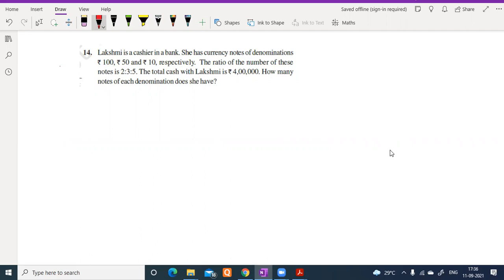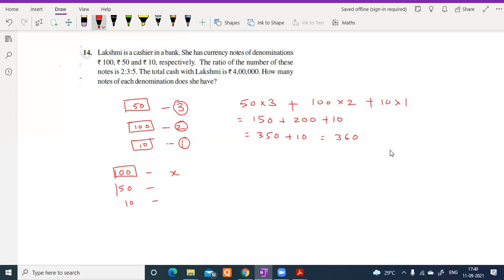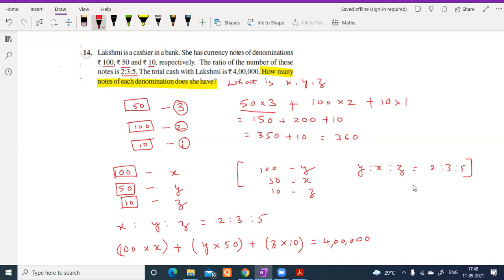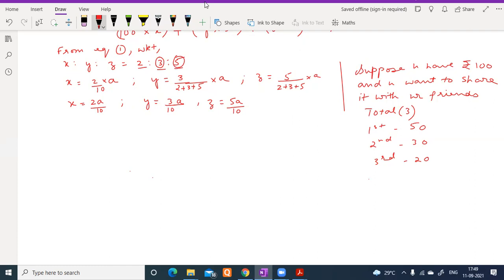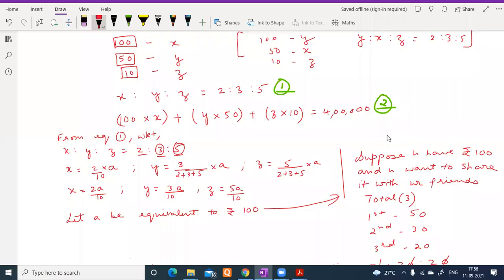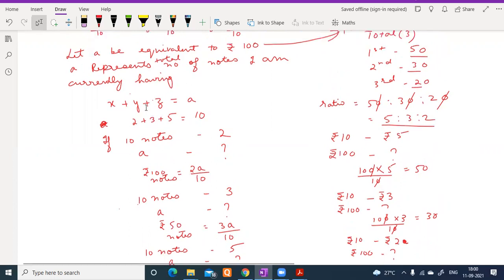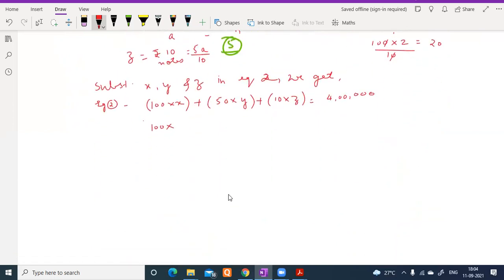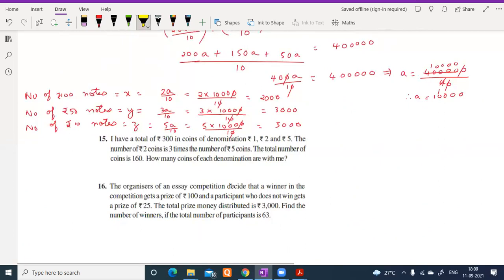Exercise2.2_14_Lakshmi is a cashier in a bank